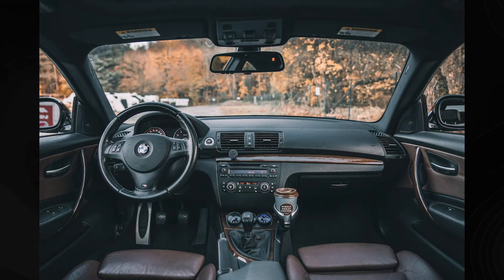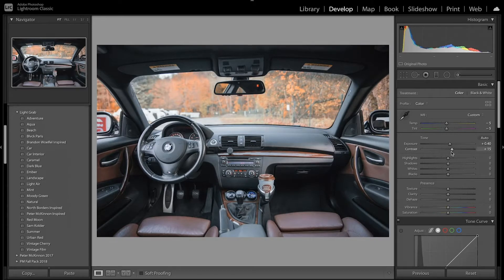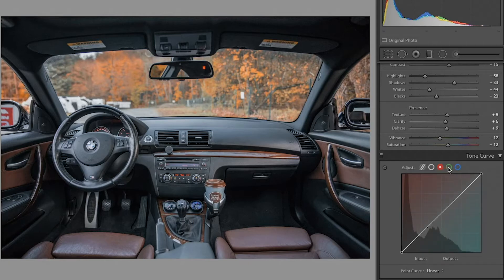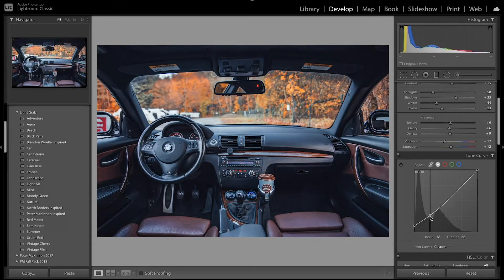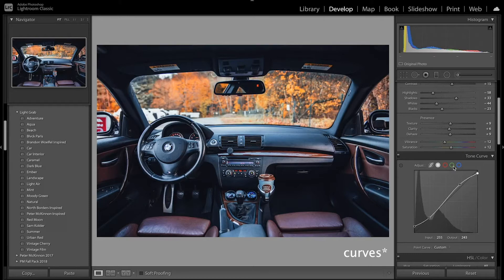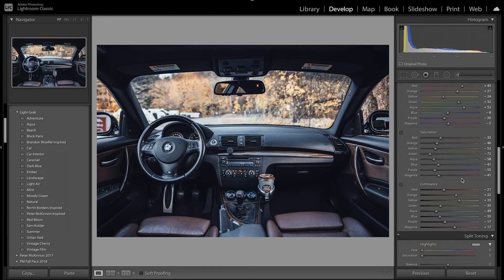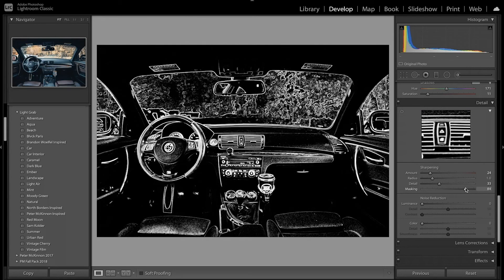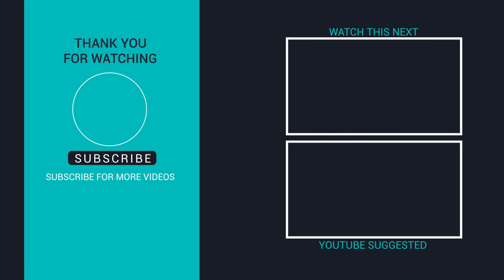HOW TO EDIT CAR INTERIORS IN LIGHTROOM | Car Interior Free Preset | Lightroom Editing Tutorial 2020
In this Lightroom editing tutorial, I show you how to edit your car interiors to get a deep moody look using my Car Interior preset in Adobe Lightroom Classic. I wanted to bring out a lot of detail inside of the car with the fine leather seats and cabin, while adding contrast to the overall image. I really liked the detail I was able to bring out in the image and the colors I achieved. This preset is perfect for any interior car photography editing, automotive photography editing, and vehicle photography editing to make your images look deep and moody. Enjoy and comment if you liked the editing tutorial and what tutorials you would like to see!

Lightroom Editing Tutorial to like a professional for Instagram | Adobe Lightroom Classic & Lightroom Mobile tutorial for photographers. Free Lightroom Preset Available to Download Below ⬇️

- file download is protected by password
- password will appear on the upper right corner in two parts; combine for entire password
- password is a 4 digit code and will appear in two parts

Computer Setup:
Blue Yeti Mic